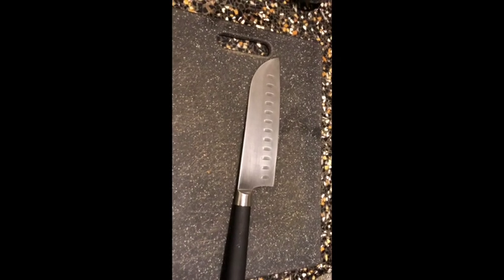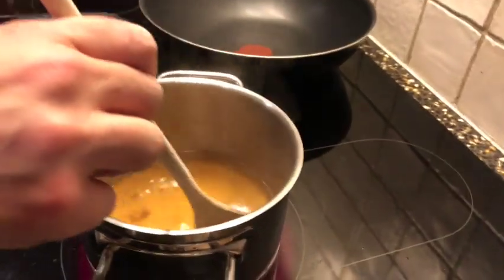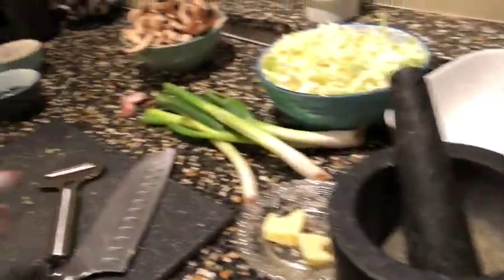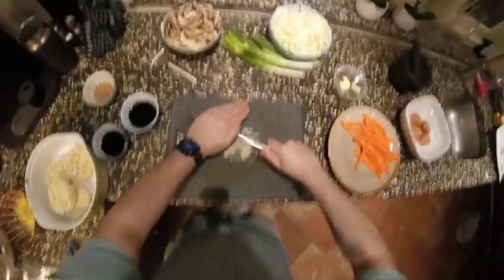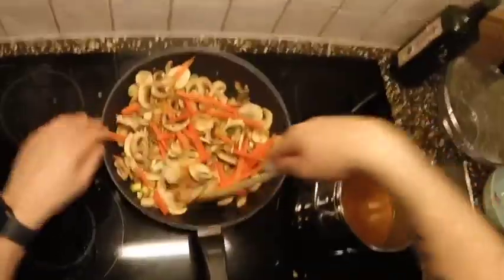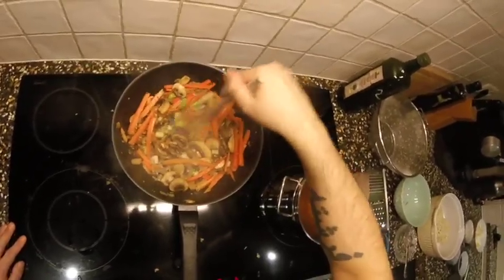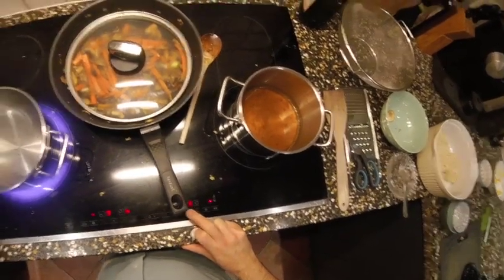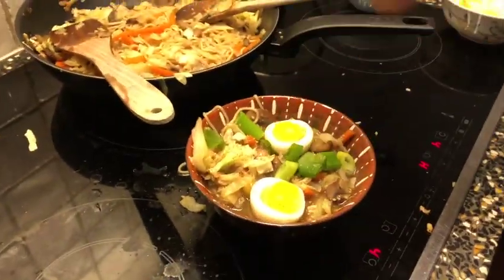How to make: A Japanese vegetarian ramen | Lockdown-Home-Cooking | Mr.Cooksy lifestyle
Cook Time: 20
Yield: Serve 1 (If you want to make more than one serving, simply multiply the quantities of ingredients by the number of servings you wish to make.)

Ingredients for 2 persons:

2 cm Fresh Ginger
1 piece of Garlic
Sweet Asian saus ( Sojasaus mixed with brown sugar)  (just a small cup) 20 ml
Sojasaus  (just a small cup) 20 ml
3 pieces of spring onion
2 Eggs
1 small cup Gomasio
1 Carrot
1 bowl of Ozheart cabbage 150 gram
100 gram of Noodles 1 per person
175 gram of cutten mushrooms ( cut them yourself preferably)

Nutrition values:

Energy (KJ)  3057
Energy  (KCAL) 731
Fats                    27.0 G
Saturated.          8.0 G
Sugar                 13.0 G
Fibers.                  7G
Proteines.         26 G
Salt.                   8.0 G